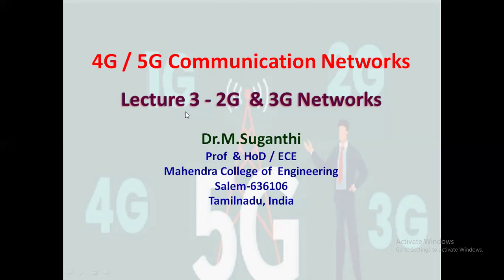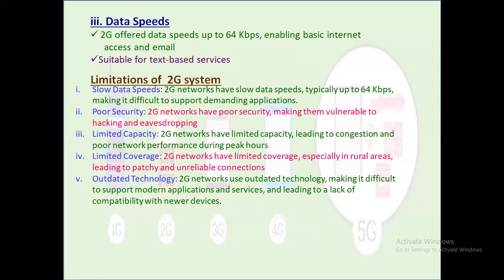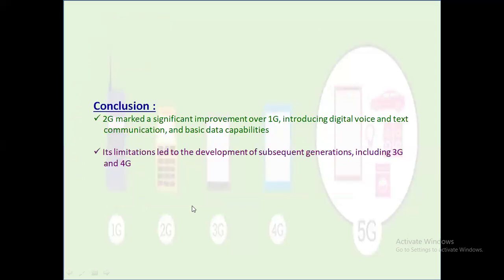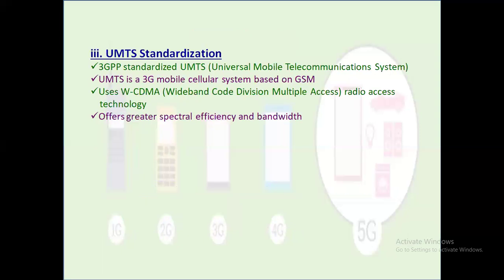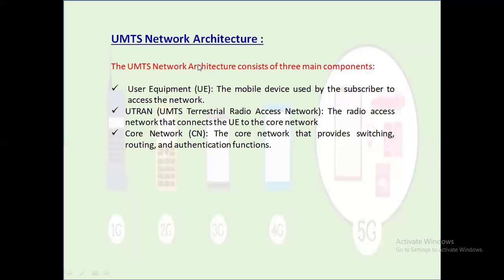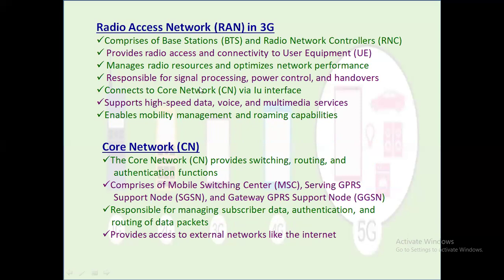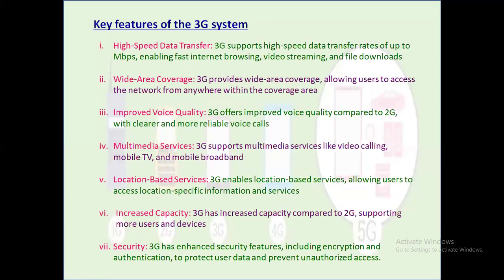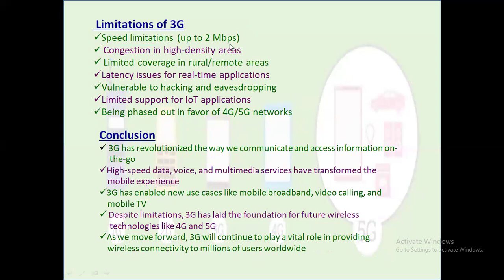Lecture - 3 : 2G and 3G Networks